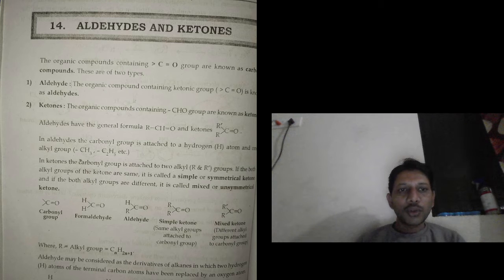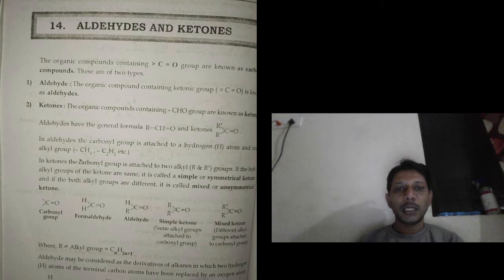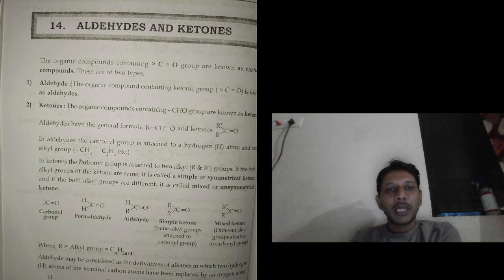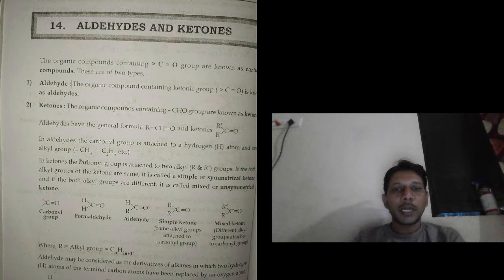Aldehydes and Ketones-An Introduction (B.Sc.Sem-III)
Introduction to Aldehydes and Ketones